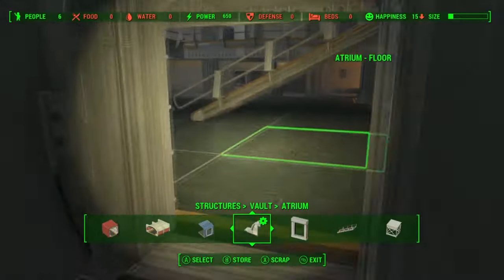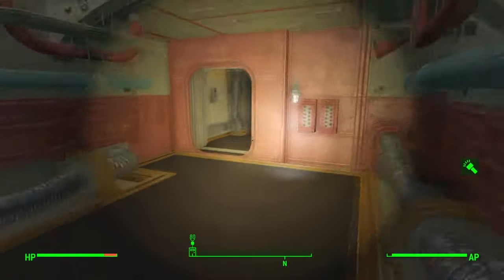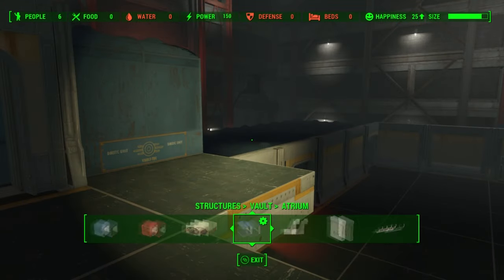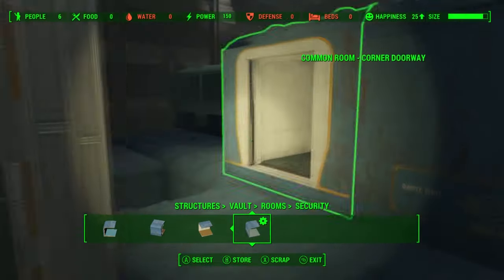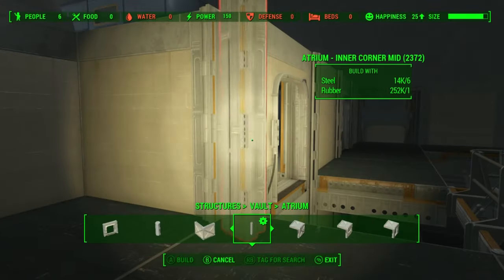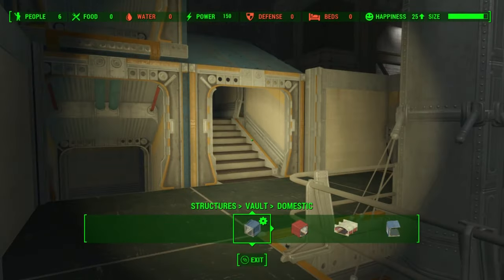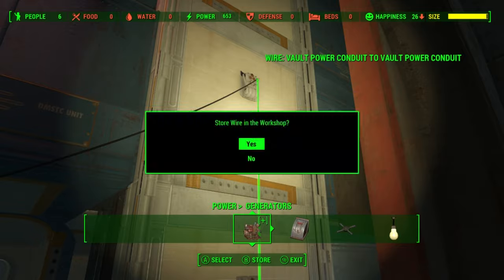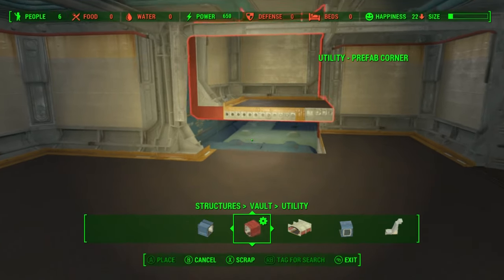Fallout 4: Vault 88 - Atrium Build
Here is the first part of my Vault 88 build. It's pretty much finished (for now), but decorating this place is going to be intense. I'll post a decorations video next week.

- Cordless